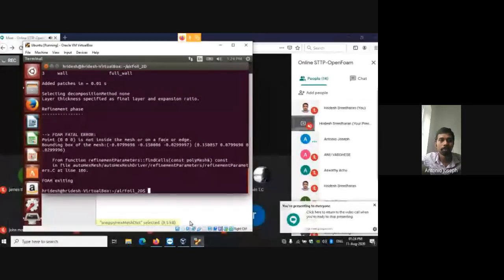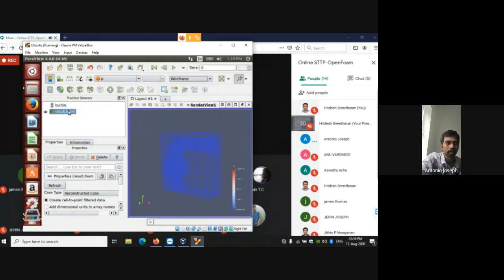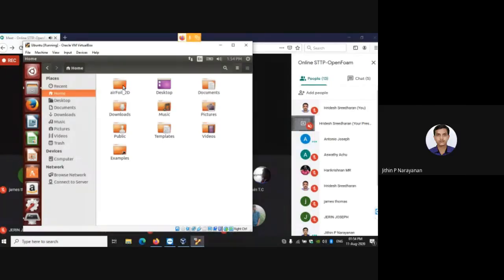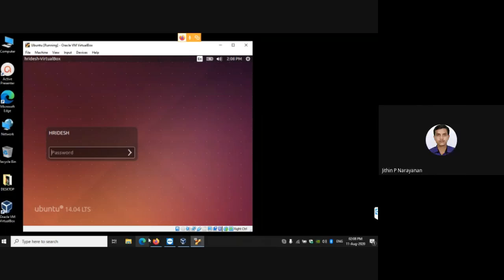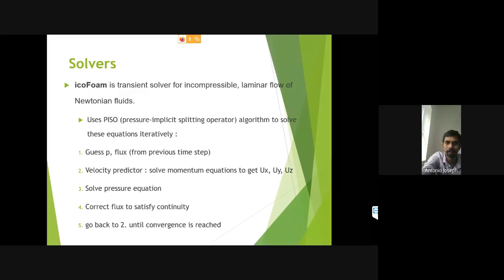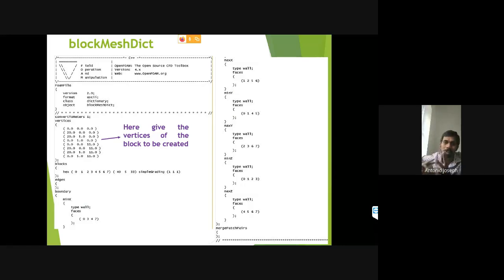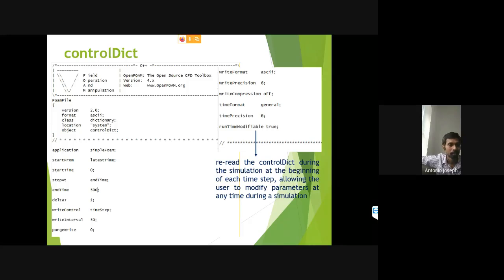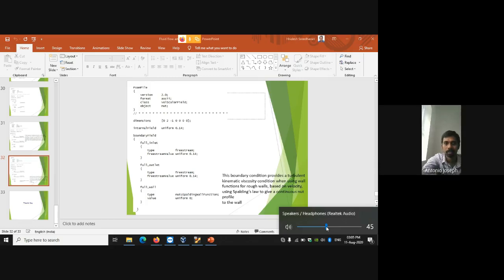OpenFOAM Five Days Online STTP | Day 2 Afternoon Session